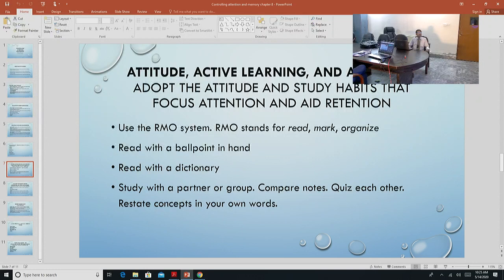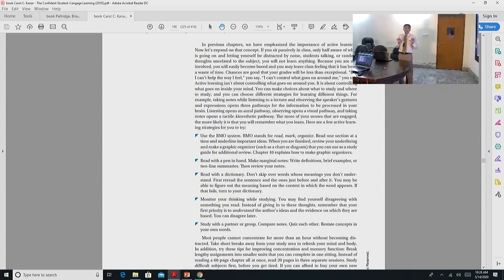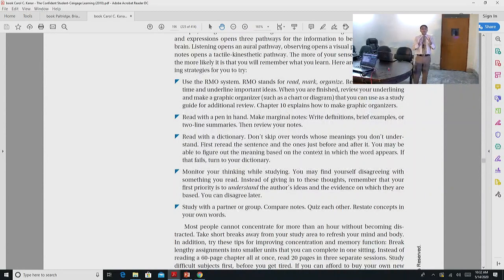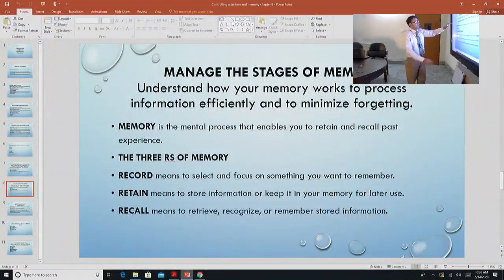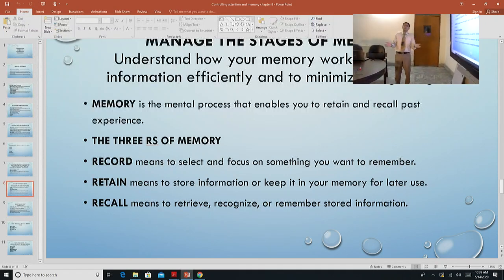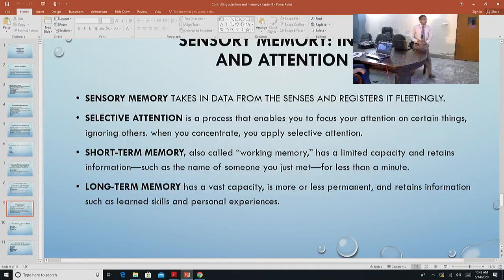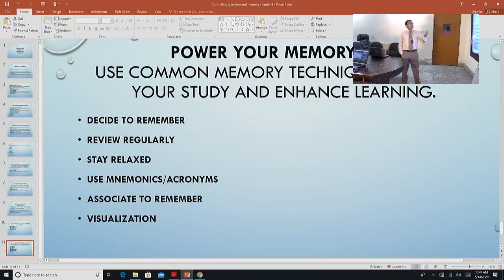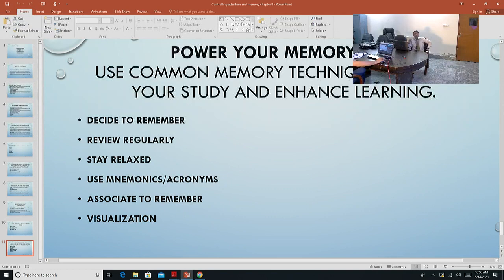Controlling Attention & Memory (2), 3Rs of Memory, RMO System, Kinds like Short/Long-term Memory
This video describes in detail how we can make our memory powerful. It also talks about sensory memory and selective attention. Moreover, it explains three Rs of memory such as record, retain and recall. It goes on to differentiate between short-term and long-term memory.
Controlling-Attention-&-Memory
3Rs-of-Memory-RMO-System
Kinds-like-Short/Long-term-Memory